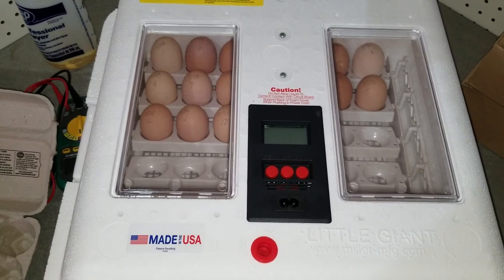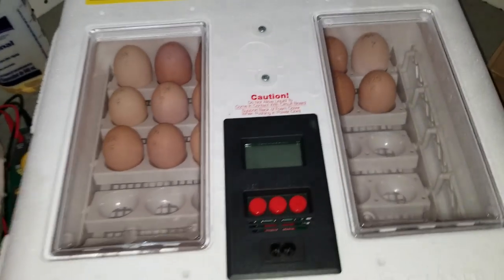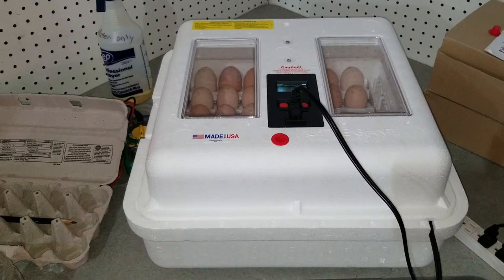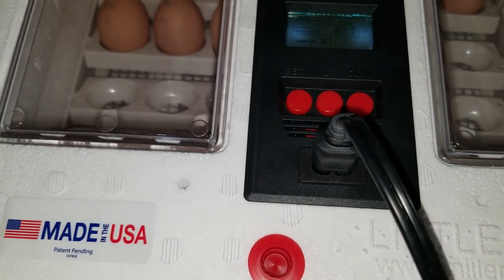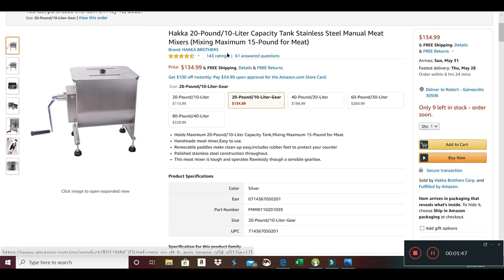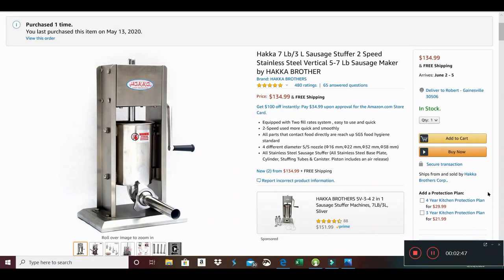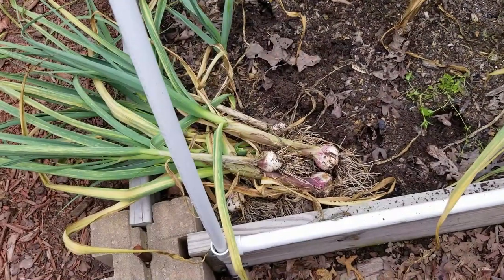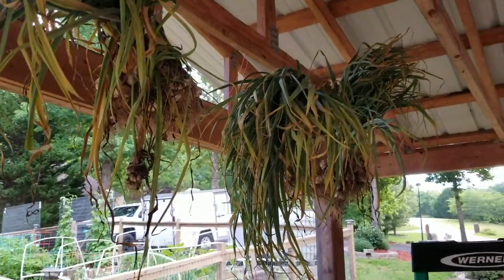5 26 2020 Dobson Homestead. Top Notch Egg Incubating. Sausage Making Equipment, Harvesting Garlic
This video discusses my improved egg incubator I just purchased and put into service.  I also have been securing everything I need to make a tremendous amount of sausage and I share my equipment list with you.  I'm also continuing to harvest additional items from my garden in North Georgia.  Today I harvested my garlic.

4 Gold Members- Calvin Manetta, Bob Seattle WA, David Lee, Maroan Maizar
14 Platinum Members- Ian M, OatMMC, Susan Black, Aaron Collins, John Keller, GP100_, Justin Gabriel, Terry Jacklin, John Mastren, Ravi P, G G, Gustavo Campos, Ken Lindberg, John Pucket
9 Silver Members-

I am an independent life advisor.  I am not funded in any way by any products or precious metal dealers.  I have freely provided over 800 videos for you to peruse.  I now have a much more automated recurring funding approach made available through YouTube allowing tiered membership rates.

Membership Benefits

Gold $49.99
1. View videos 6-12 hours in advance of non-members.
2. Shout-outs in videos.
3. Access to monthly live stream members-only live chat. First Saturday of Each Month.
4. Immediate access to New research and Miner picks and possibly even the next VNNHF.
5. Immediate access to my latest trend analysis.
6. Access to the Improved portfolio performance and even mine and John’s portfolio performance
7. Detailed instructions on how to set up a robust portfolio.
8. Periodic Personal Consultations as Required.

Platinum $9.99
1. View videos 6-12 hours in advance of non-members.
2. Shout-outs in videos.
3. Access to monthly live stream members-only live chat. First Saturday of Each Month.
4. Immediate access to New research and Miner picks and possibly even the next VNNHF.
5. Immediate access to my latest trend analysis.
6. Access to the Improved portfolio performance and even mine and John’s portfolio performance
7. Detailed instructions on how to set up a robust portfolio.
8. Quarterly Personal Consultations as Required.

Silver $1.99
1. Loyalty badges next to your name in comments and live chat
2. Early access to my Behind the scenes videos
3. Access to Gold, Silver and ETF Miner Performance.

References
Little Giant Digital Circulated Air Incubator with Automatic Turner (41 Eggs) Egg Incubator with Fan and Egg Turner (Item No. 11300)
Adkins Farm Style Sausage Seasoning 16 OZ All Natural
Hakka 20-Pound/10-Liter Capacity Tank Stainless Steel Manual Meat Mixers (Mixing Maximum 15-Pound for Meat)
Hakka 7 Lb/3 L Sausage Stuffer 2 Speed Stainless Steel Vertical 5-7 Lb Sausage Maker by HAKKA BROTHER
Preflushed Natural Hog Sausage Casings for Deer Pork Beef Elk Moose Links

The views and opinions expressed in this video are those of dobson777a, unless expressly stated. The video is for general information purposes only and does not constitute either dobson777a providing you with legal, financial, tax, investment, or accounting advice. You should not act or rely on any information contained in the video without first seeking independent professional advice. Care has been taken to ensure that the information in the article is reliable; however, dobson777a does not represent that it is accurate, complete, up-to-date and/or to be taken as an indication of future results and it should not be relied upon as such. dobson777a will not be held responsible for any claim, loss, damage, or inconvenience caused as a result of any information or opinion contained in this video and any action taken as a result of the opinions and information contained in this video is at your own risk.